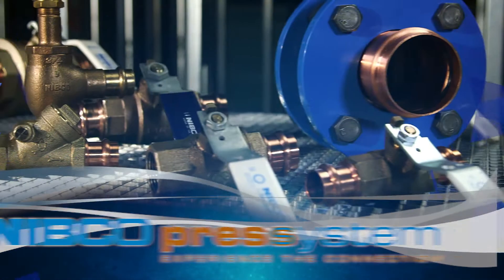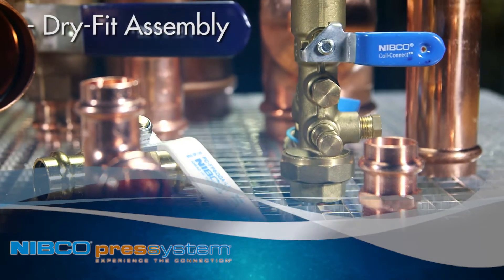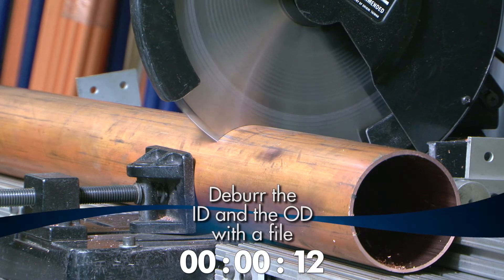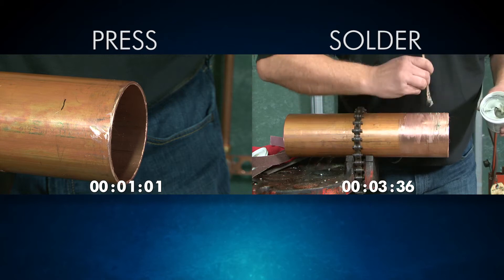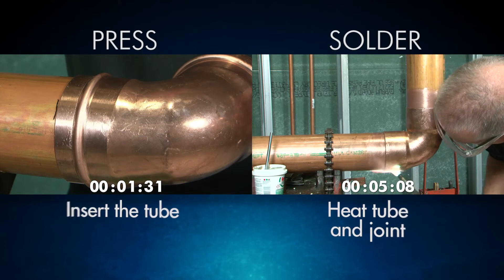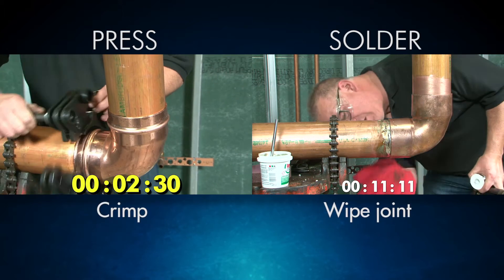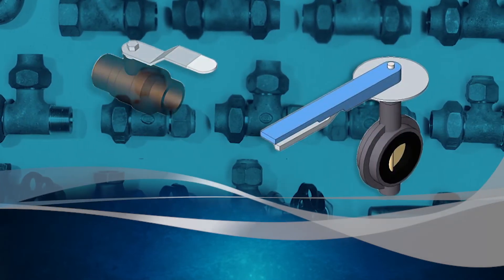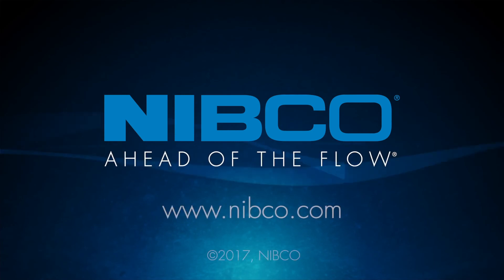NIBCO® Press Fittings vs Soldering Installation 2½” to 4”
Experience faster and more efficient connections using large diameter NIBCO® Press fittings vs. soldered copper fittings.